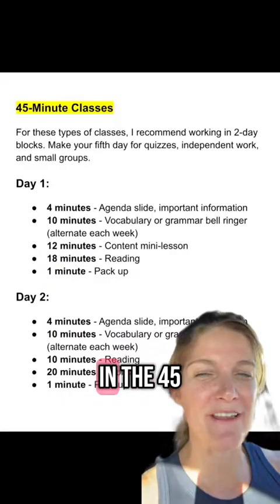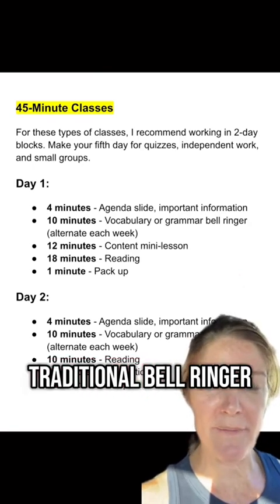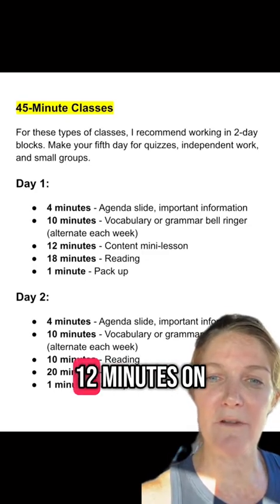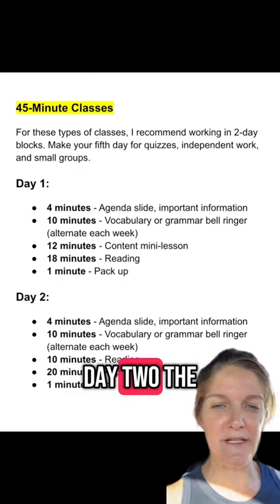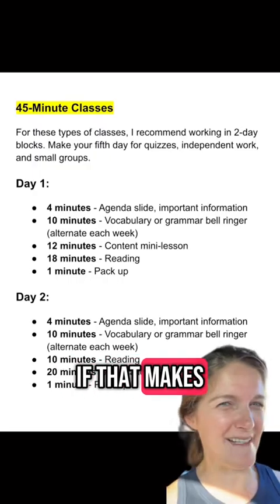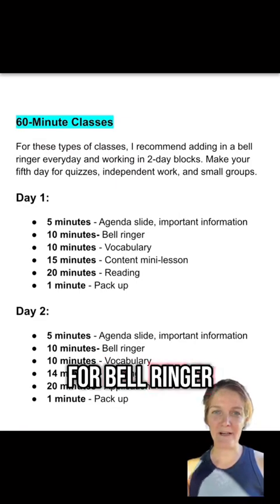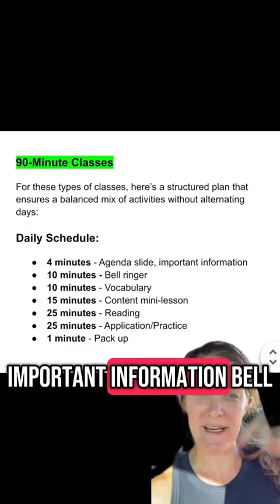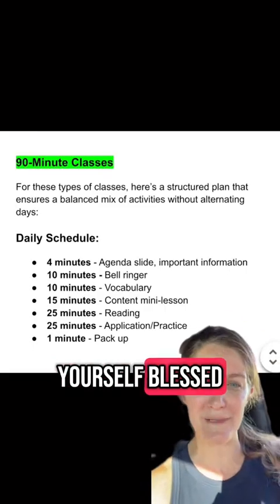Plan With Me: Day 4 — Structuring Your Class Periods for Middle School ELA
We’re still in prep mode for our middle school classrooms, and today’s all about one big question... how do you fit everything into your class period?

In this video, I’ll walk you through how to plan your time effectively whether you teach a 45-minute, 60-minute, or 90-minute class. We’ll break down how to structure your agenda, bell ringers, mini lessons, reading blocks, and application time so every minute counts (and your students stay engaged!).

Here’s what we’ll cover:
⏰ How to structure your time for 45, 60, and 90-minute classes
📚 Balancing content mini lessons, reading, and application
💡 Ideas for bell ringers (like vocabulary, grammar, or question of the day)
🗓️ Building two-day blocks to make lesson planning easier
🧠 Why segmenting your class helps students stay focused and engaged

If you missed the earlier videos on routines, pacing guides, or standards — check those out first! They’re the foundation of everything we’re doing in this series, and there are tons of freebies to help you get started.

➡️ Day 1: Routines & Procedures
➡️ Day 2: Creating Your Roadmap
➡️ Day 3: Building Your Pacing Guide

💬 Have questions about lesson timing or how to make it fit your schedule? Drop them in the comments!  I love helping teachers plan with purpose!